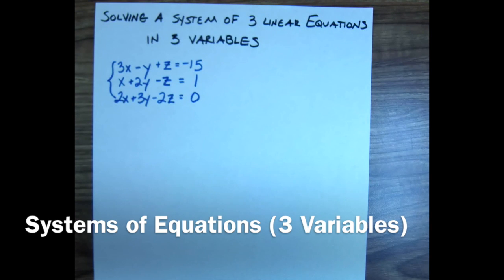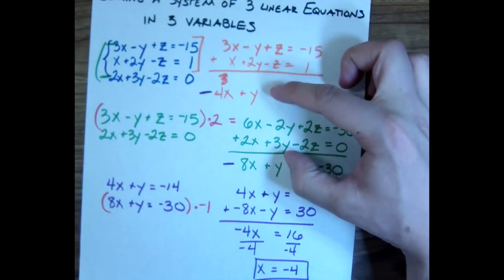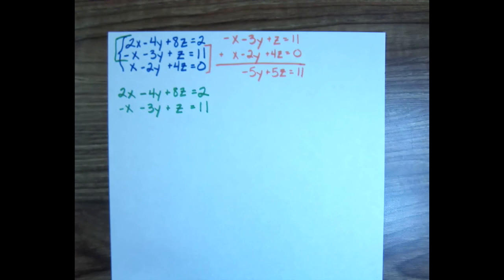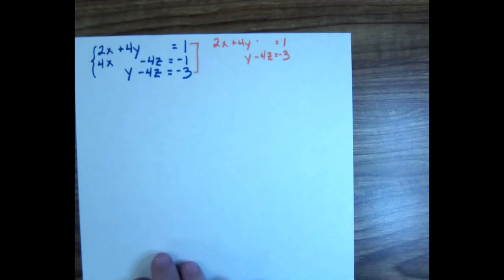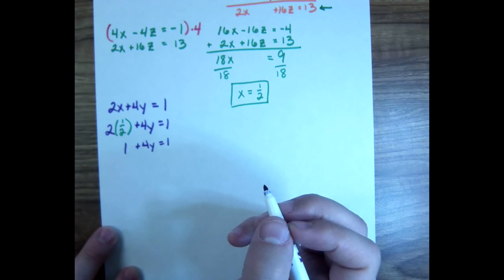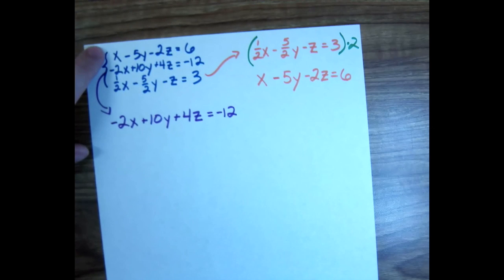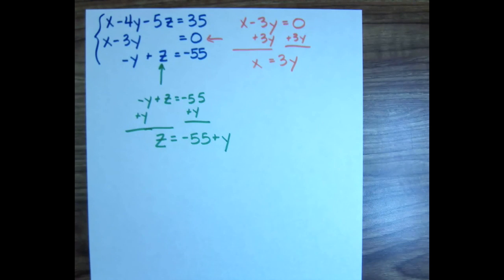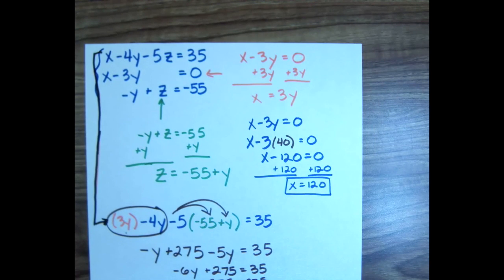Solving a System of 3 Equations (Live)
This class lecture discusses how to solve a system of three linear equations using the addition / substitution methods.  We do not talk about matrices at all.